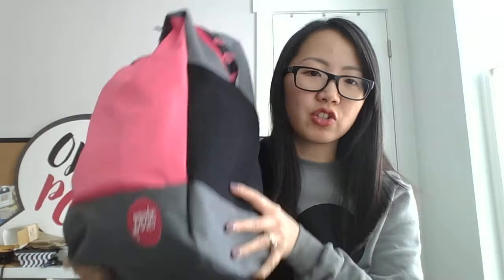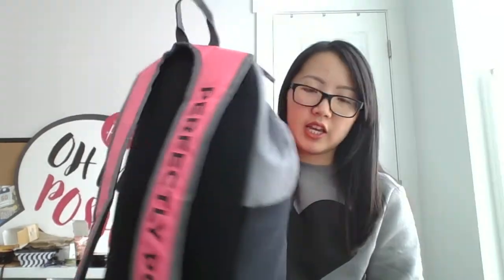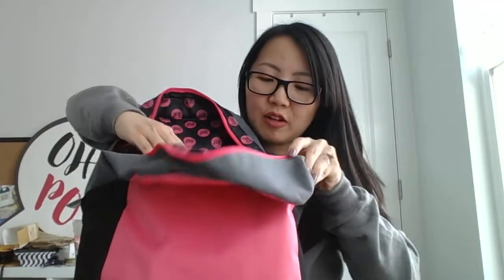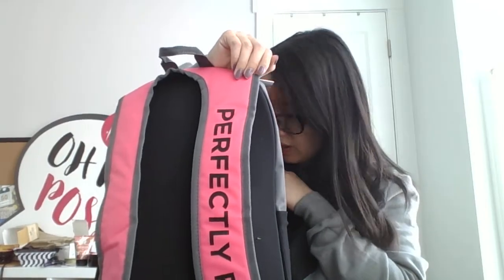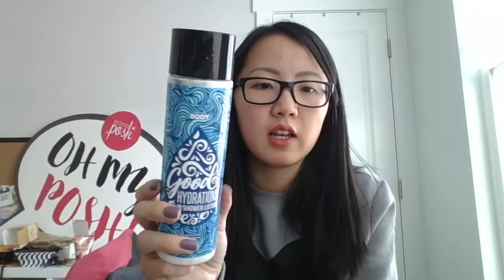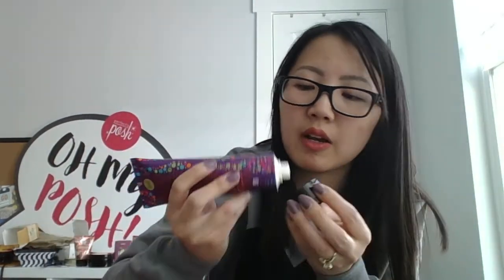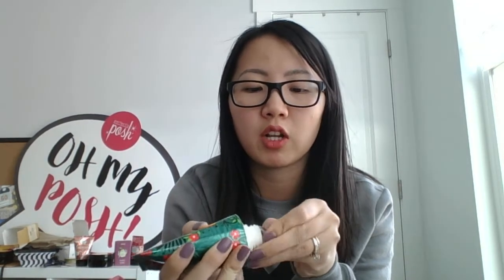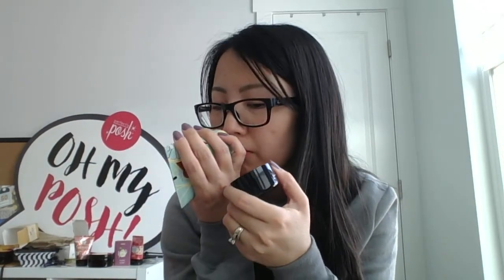Perfectly Posh | Deluxe Transition Kit Spring/Summer 2017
Check out what I got in the Deluxe Transition Kit full of brand new spring/summer products! What are you the most excited for?